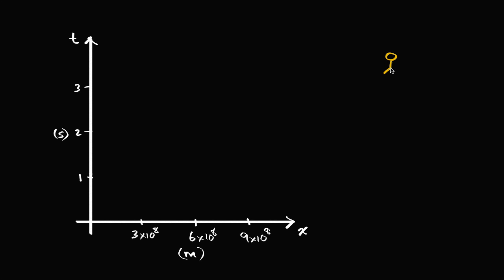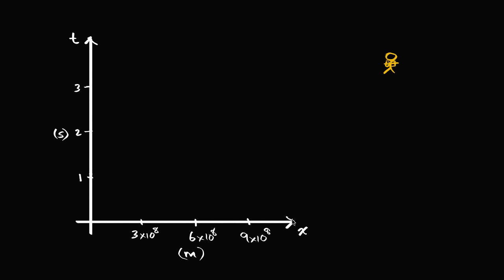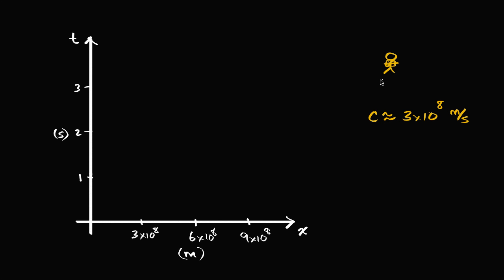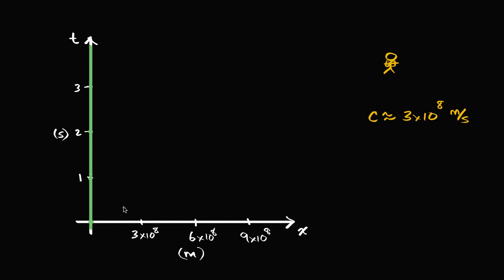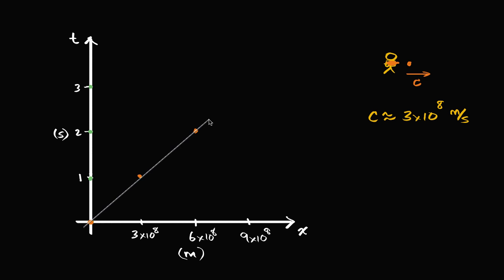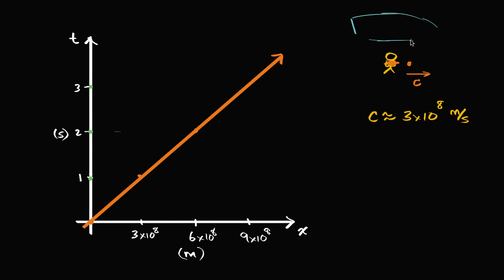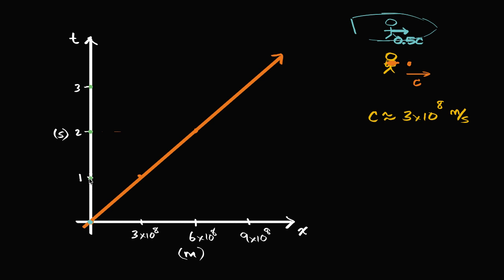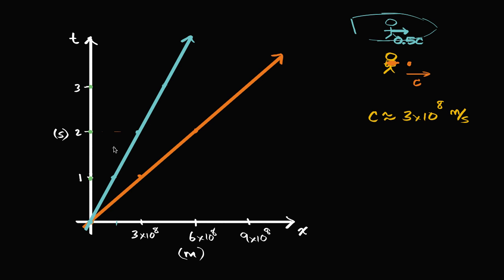Starting to set up a Newtonian path–time diagram | Physics | Khan Academy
Courses on Khan Academy are always 100% free. Start practicing—and saving your progress—now

We introduce a graph that's a lot like your good old position-vs-time graph—but with a twist!